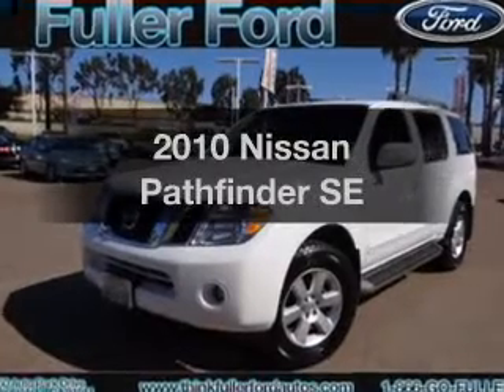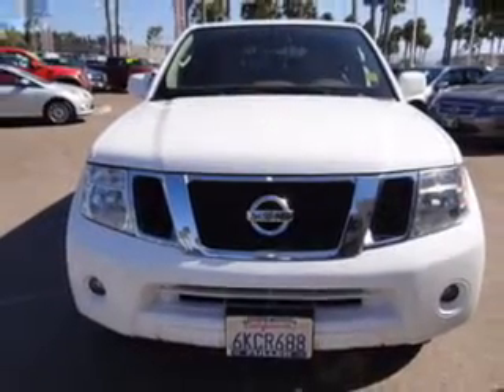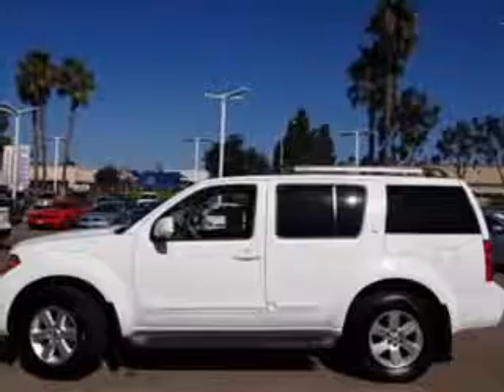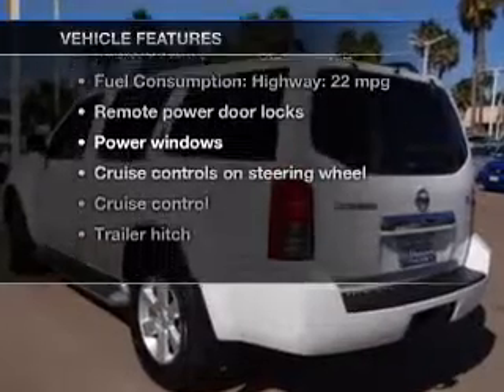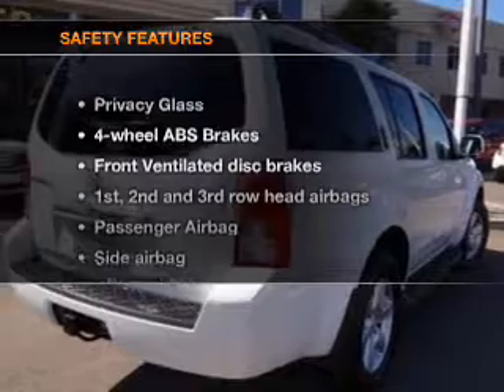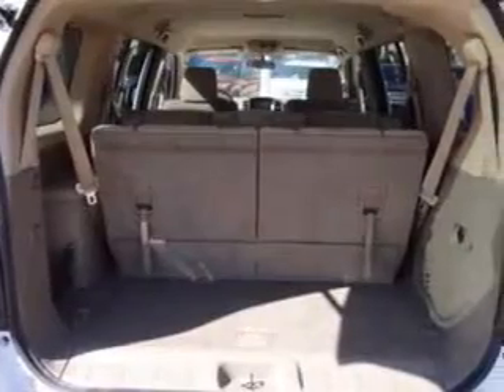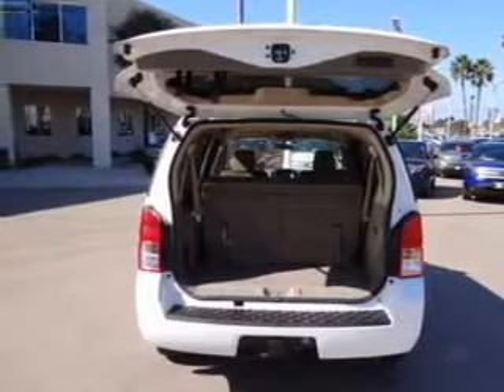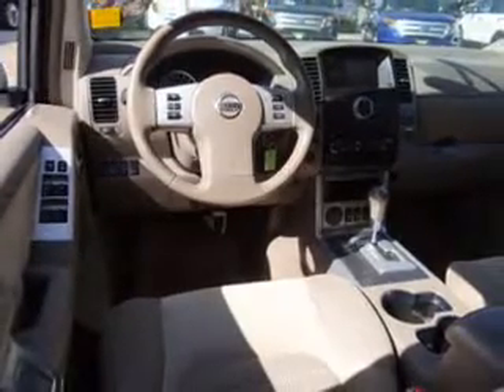2010 Nissan Pathfinder - CHULA VISTA CA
Year: 2010
Make: Nissan
Model: Pathfinder
Trim: SE
Engine: 4.0 liter 6 cylinder 24 valve
Transmission: 5-Speed Automatic
Color: White
Mileage: 47589
Address:
560 AUTO PARK DR